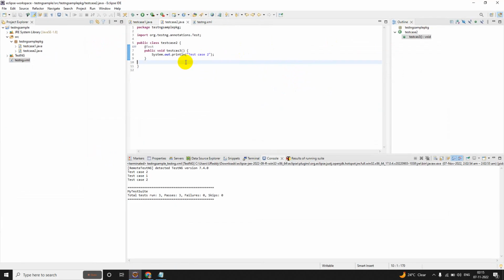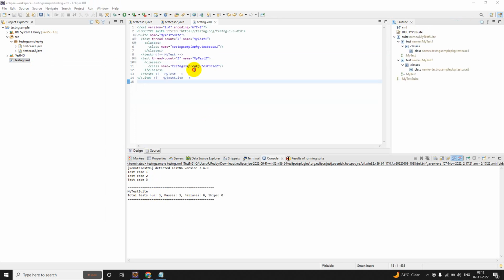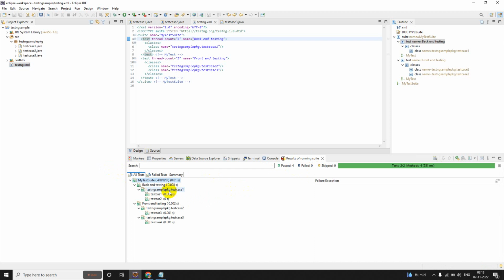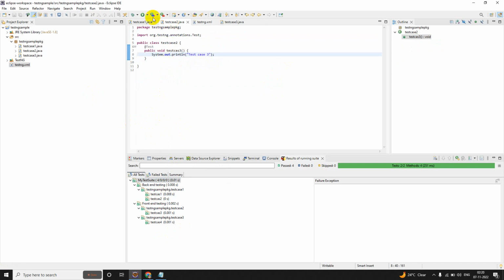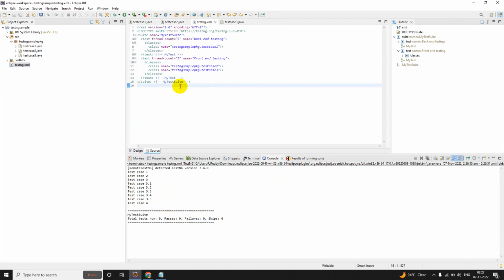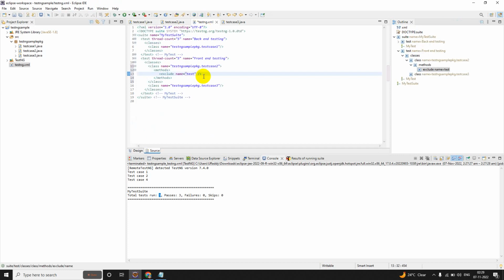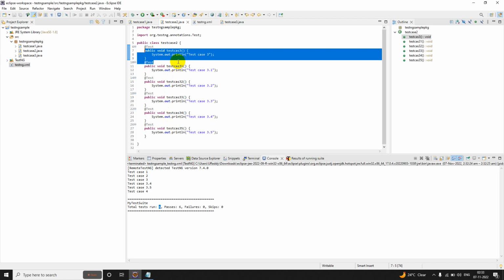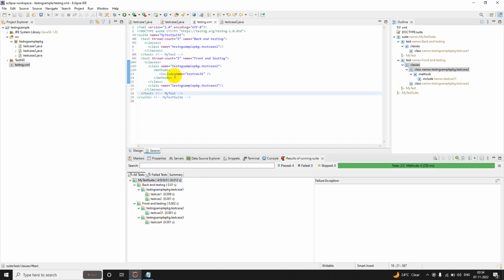include and exlude test cases